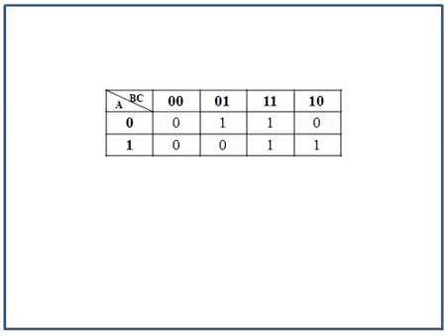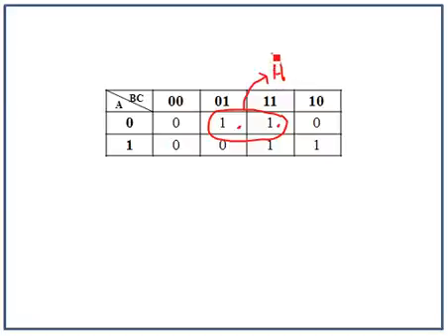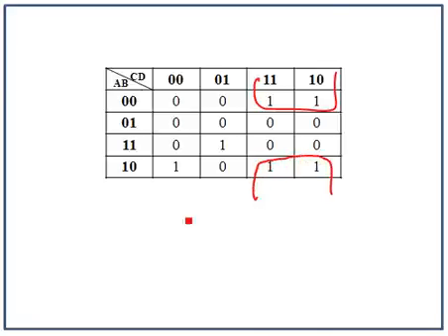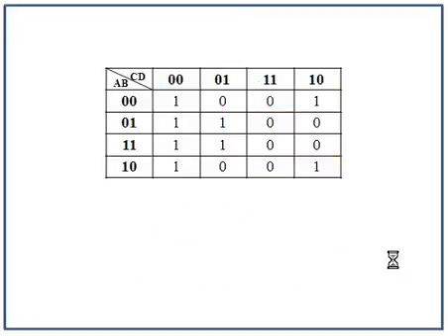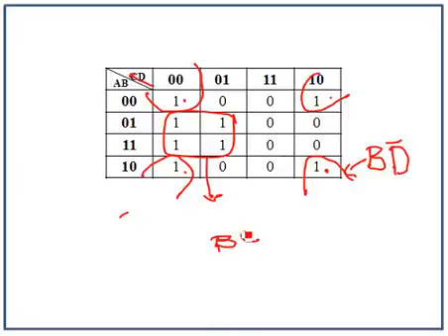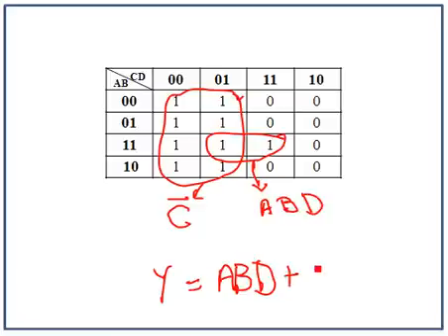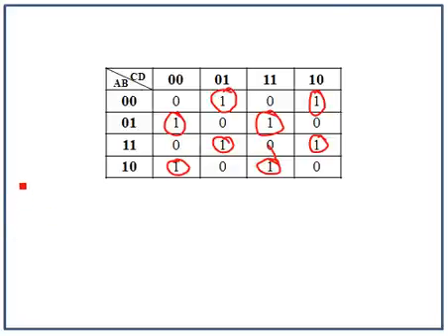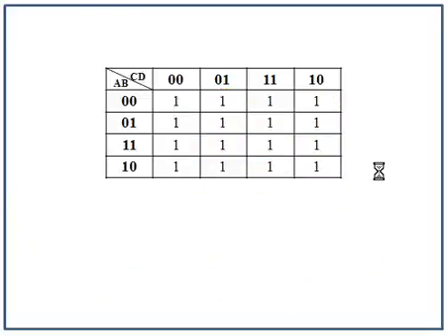Digital Design 4: Grouping K-maps and simplified Boolean Expressions (correction @ 4:35 see below)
Example K-maps and simplified SOP expressions.

Correction @ time 4:35 - The correction was made a year ago using YouTube Annotations but realized Annotations are not visible on a Tablet or mobile device. Here is a correction:

There was a mistake writing the expression on this example. The four courners, B=0 and D=0 so the four courners should be B'D' [(NOT B) AND (NOT D)].

The simplified expression should be:Y = [ B AND (NOT C) ] OR  [(NOT B) AND (NOT D)]
Y=BC'+B'D'